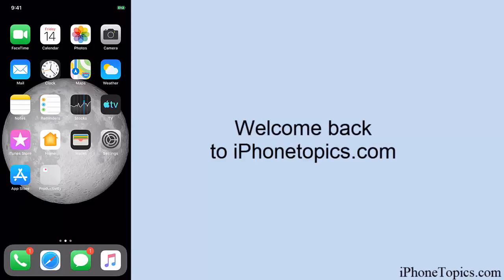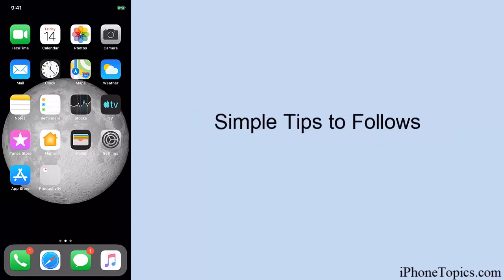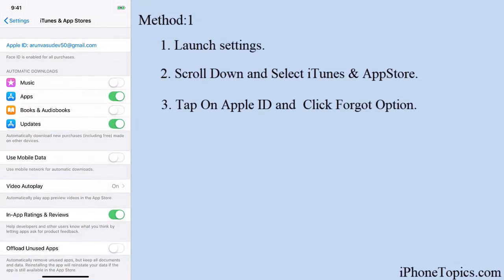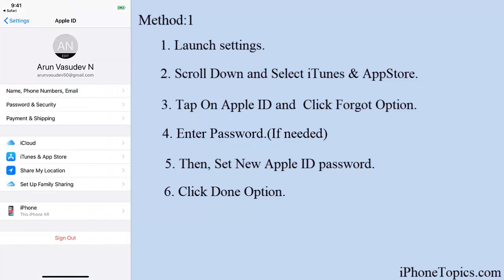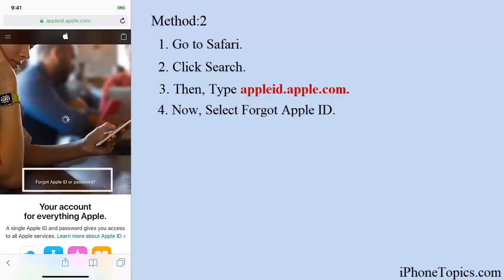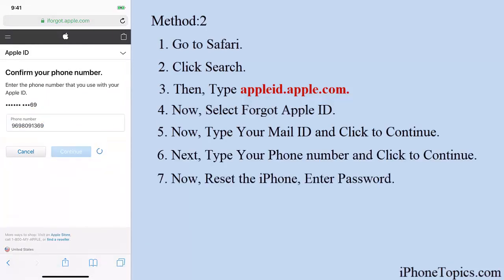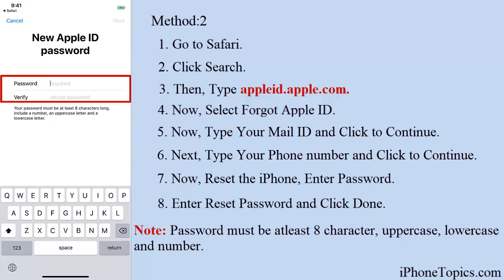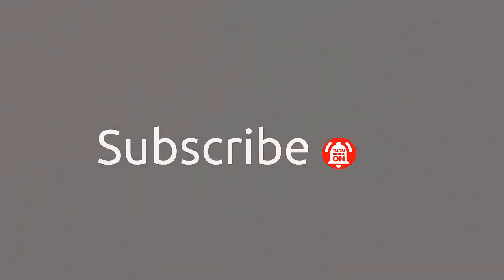Forgot iCloud Password? Reset Password with Easy Way on iPhone & iPad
Whether you want to log into iCloud on a new device or download something from iTunes or the App Store, you'll need your Apple ID password to get it done. If you can't remember your password, you can reset it using the web browser on your iPhone, iPad, or Mac.